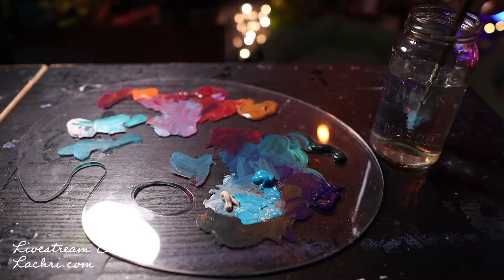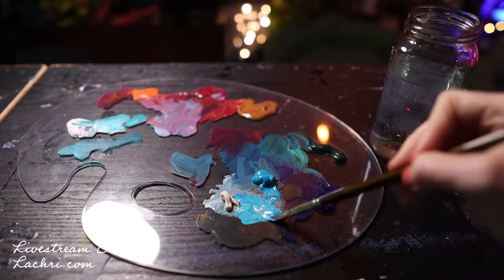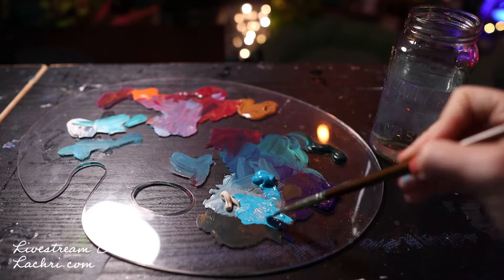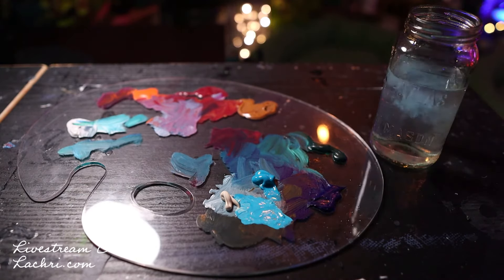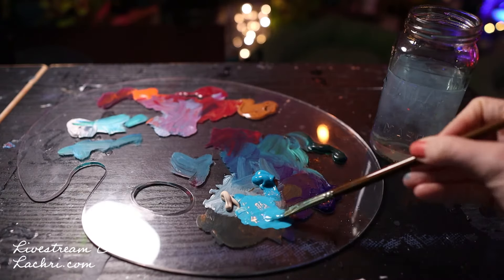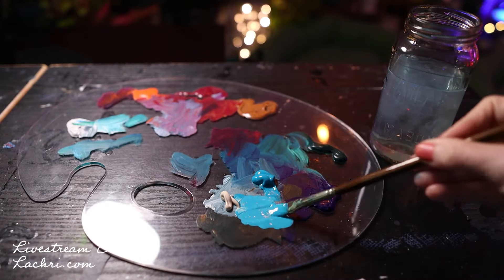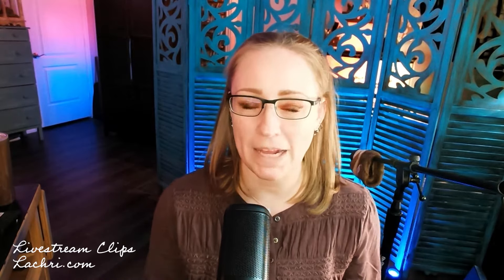The Worst Mistake Acrylic Painters Make? The REAL truth!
Is it safe to mix water to thin  your acrylic paints? Will the paint peel or flake off?

Join Wednesdays at 8pm CT for new livestreams! View the full stream this clip was taken

Actual Tshirts and stuff! I'm still waiting for the shirt I ordered for myself. If we're being realistic, I did this for me...because I'm selfish and wanted a new shirt, but you can order too and we can be twinsies :P

New art livestreams every Wednesday night at 8pm CT!